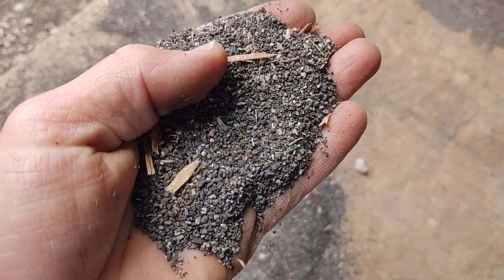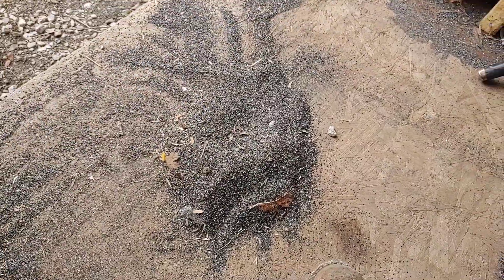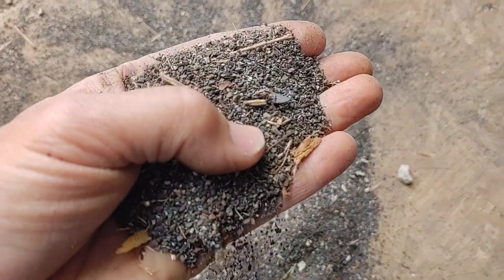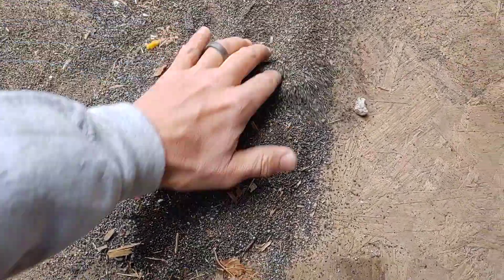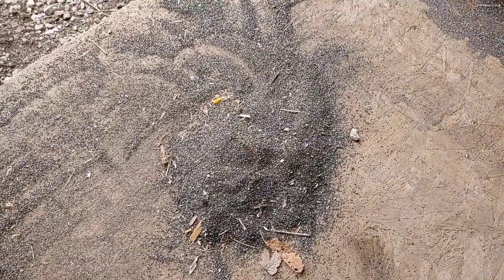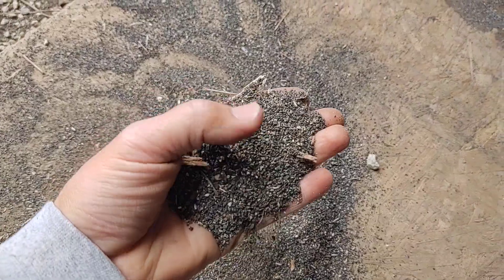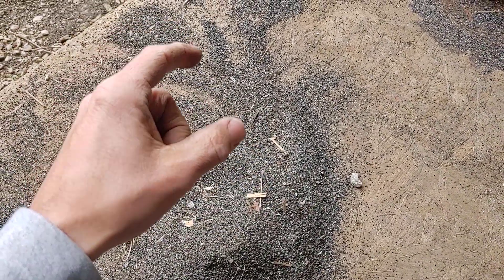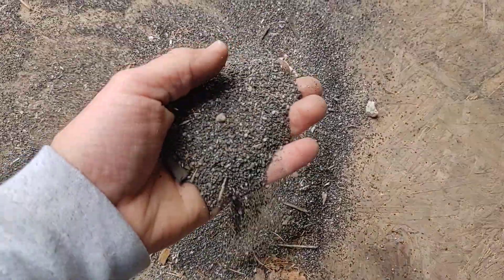Roofing - oxidized asphalt VS. SBS Polymer modified asphalt shingles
Roofing with Oxidized asphalt roofing shingles vs. SBS polymer  modified asphalt roofing shingles. Hail resistant UL 2218 class 3 and class 4 rated shingles by Malarkey roofing products.